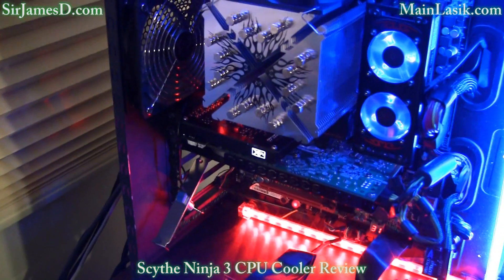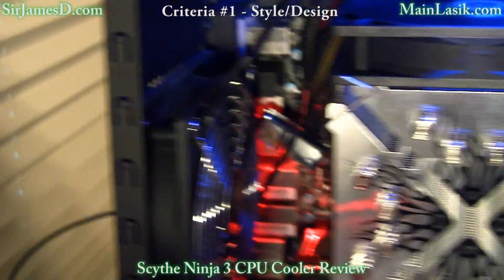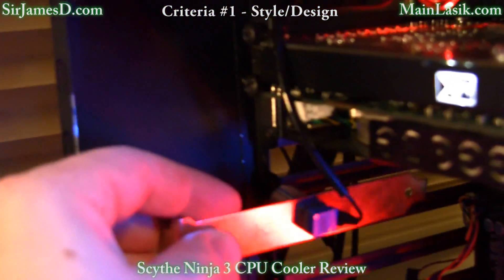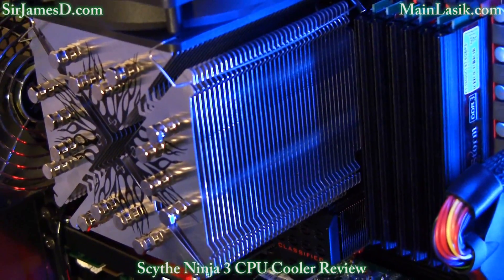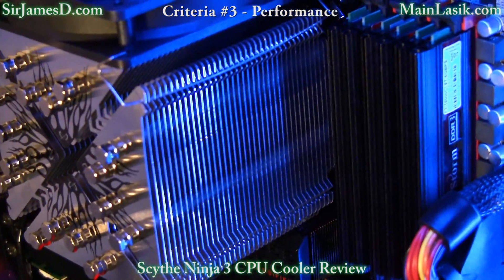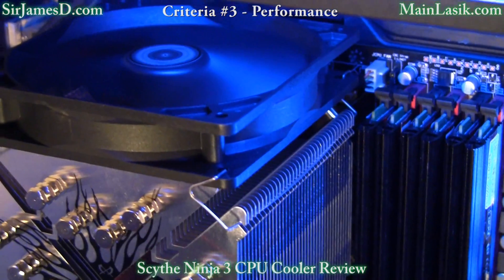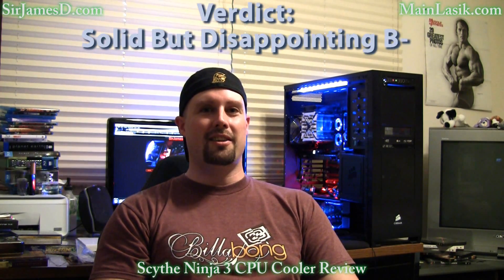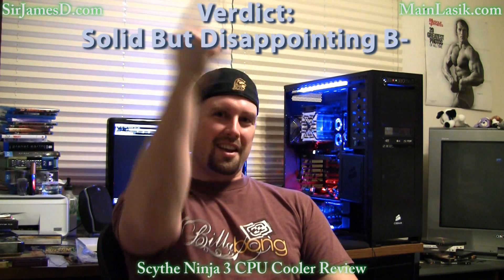Scythe Ninja 3 CPU Cooler Review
Scythe has sent me this Ninja 3 CPU cooler, so it is my privilege to do this review for you today.
Grading for the heatsink's verdict is based on the following criteria:
1) Style/Design
2) Ease of Installation
3) Performance
Additionally, I'd like to thank everyone for supporting me.